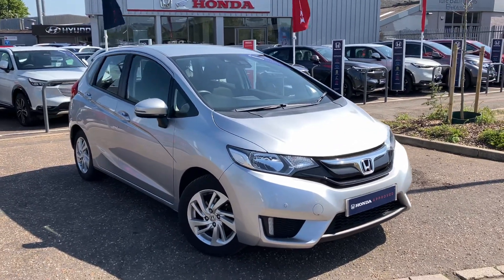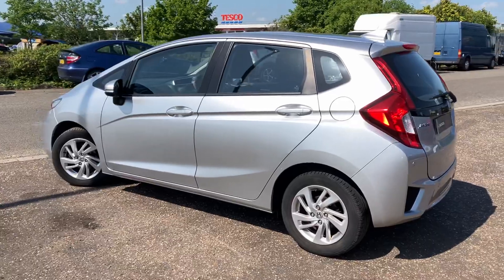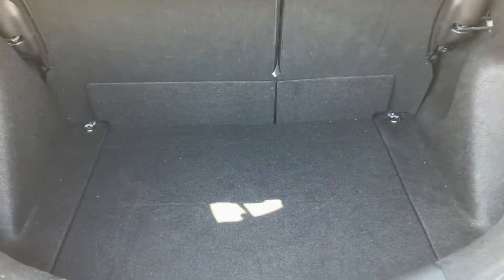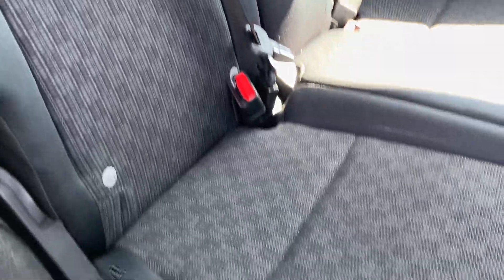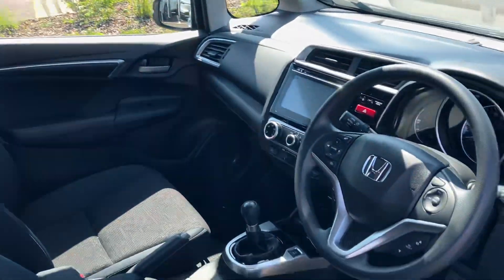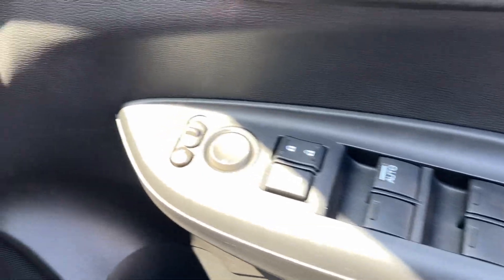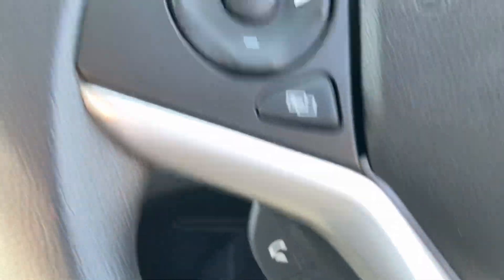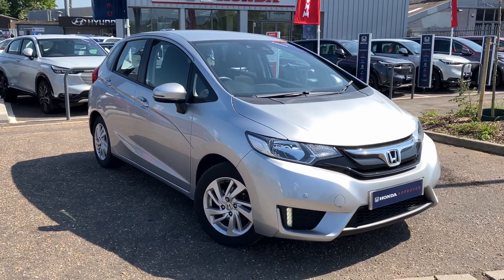Honda Jazz 1.3 SE Manual